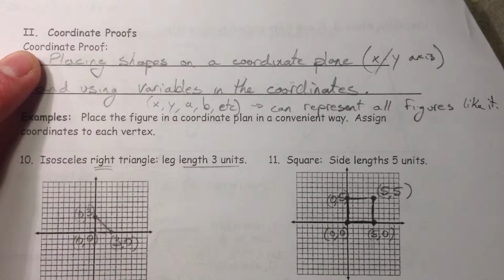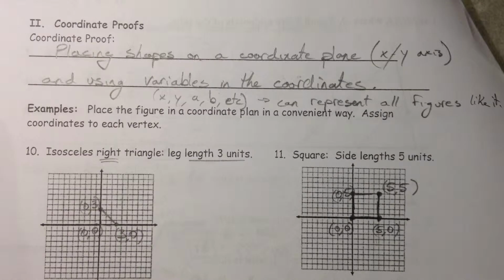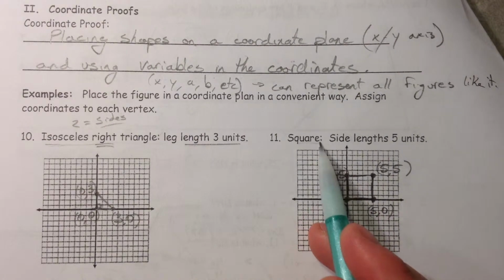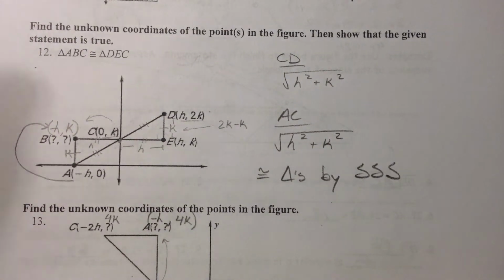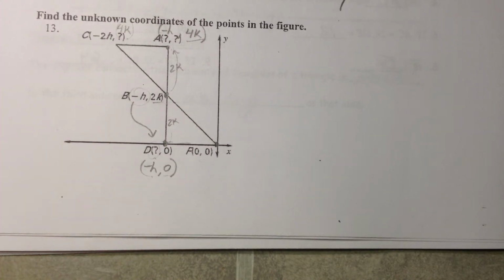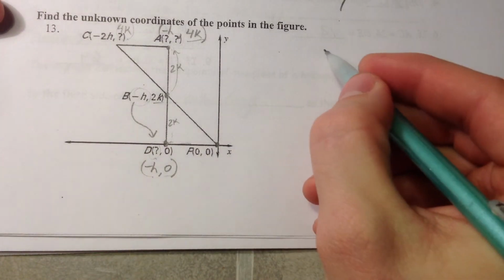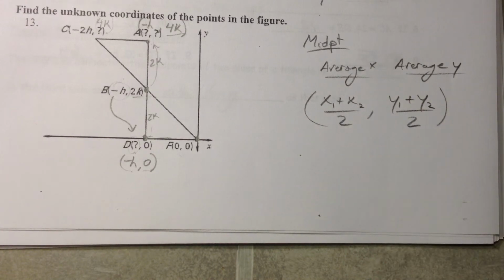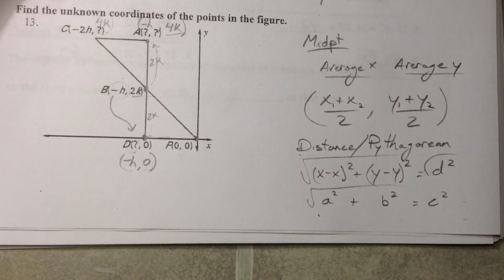5 1 Coordinate Proofs